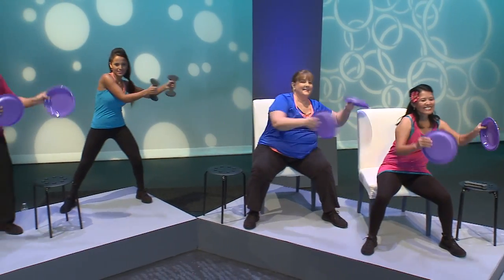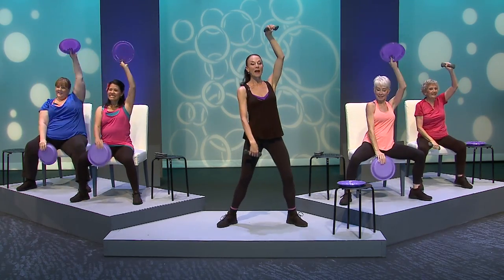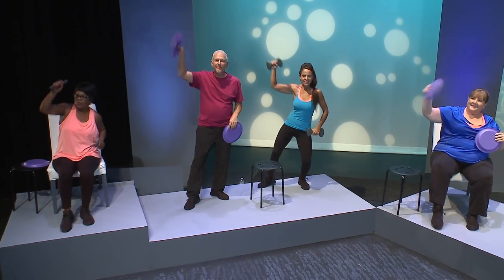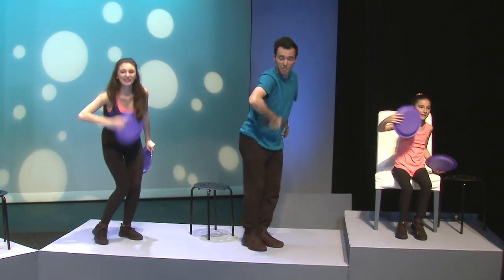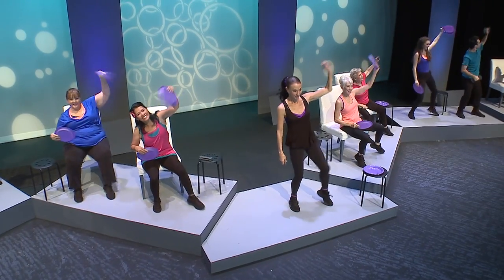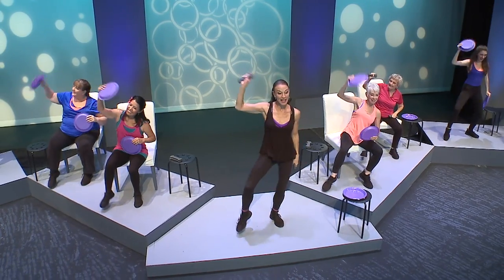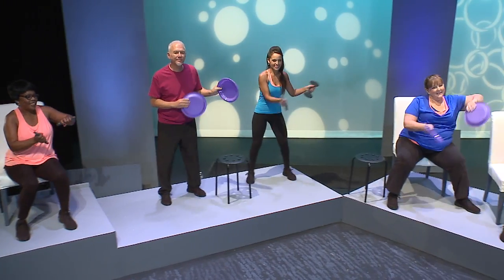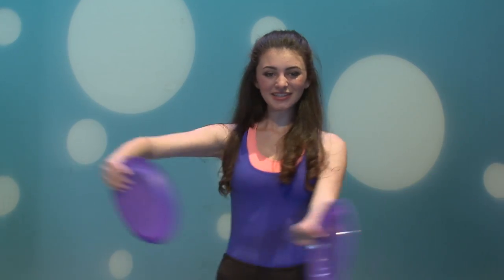Circulate Oxygen Rich Blood Splash with Jodi Stolove's Chair Dancing® Fitness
Stay Active and Fit without going out to the Gym. The No-Gym Workout. Exercise at Home. Easy, Efficient, Effective Fun Exercise Visit us